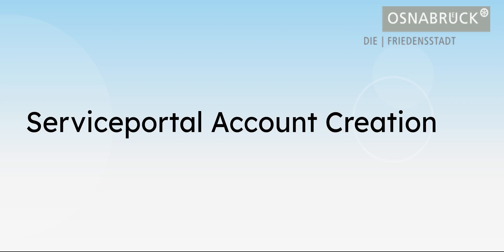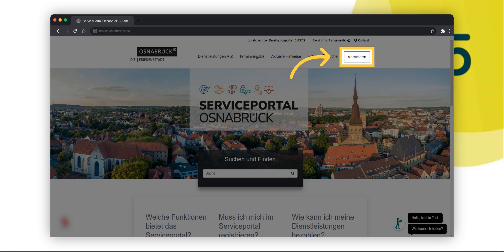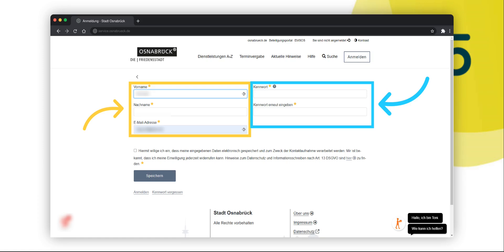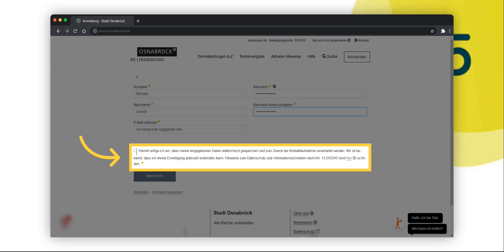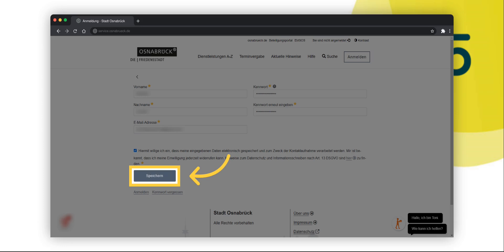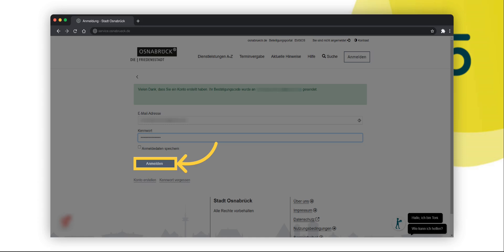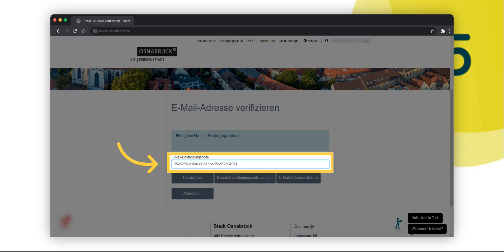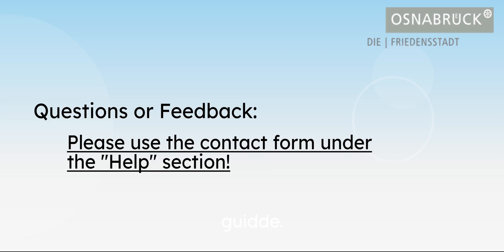Account setup in the ServicePortal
Kontoeinrichtung im ServicePortal (englisch): Account setup in the ServicePortal.